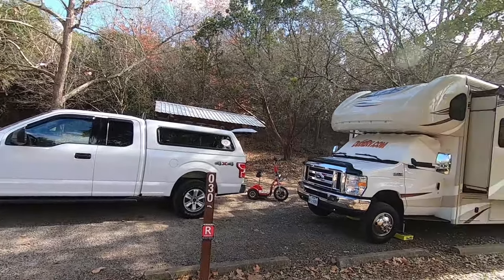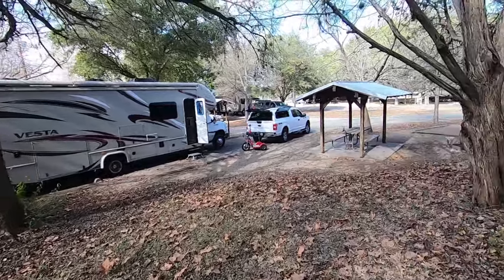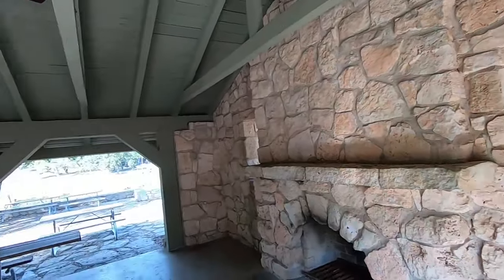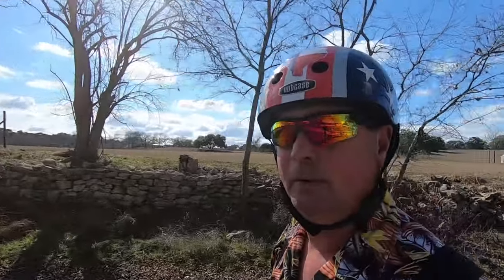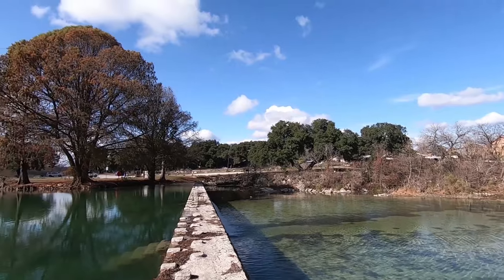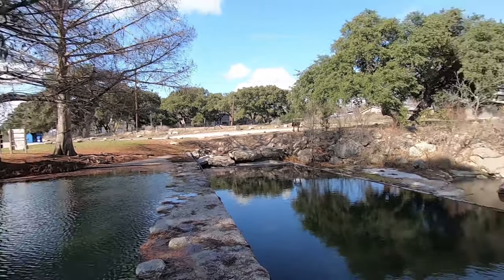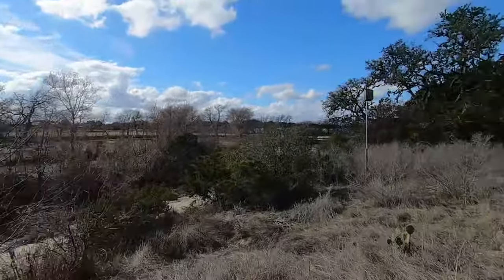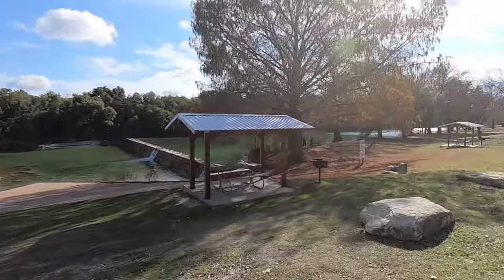Blanco State Park | Texas Camping | Dude! RV!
At the very end of 2019 we headed south into the Texas Hill Country looking for some fun and adventure! Our second campsite on this trip was at Blanco State Park | Texas Camping can be so much fun! This great Texas State Park in located right in the middle of Blanco Texas on the shores of the Blanco River, how quaint is that?!
Blanco State Park | Texas Camping is not a very bag park but the beauty more than makes up for the smaller size! Camping during the spring can be a bit of a risk as the river has been know to flood outside of the river channel.
There is plenty to do in Blanco State Park | Texas Camping! Fishing, swimming, kayaking are just a few of the fun things! Enjoy a stroll through the Blanco town square do a little shopping and dine on home cooked style food!
Come along with me as I explore Blanco State Park | Texas Camping!